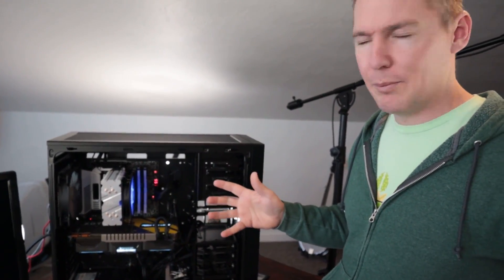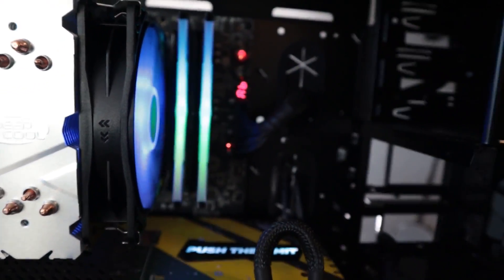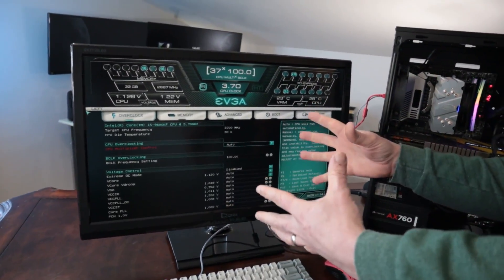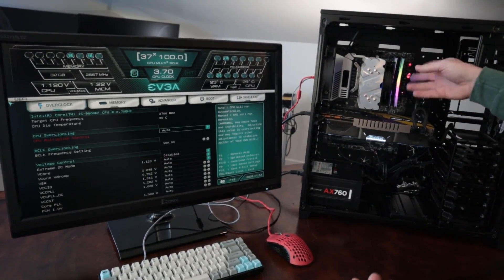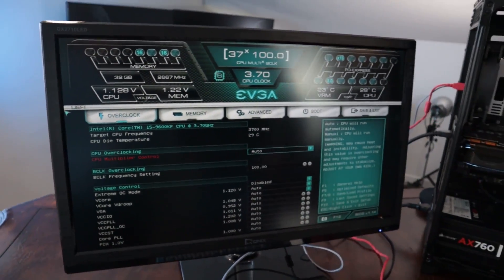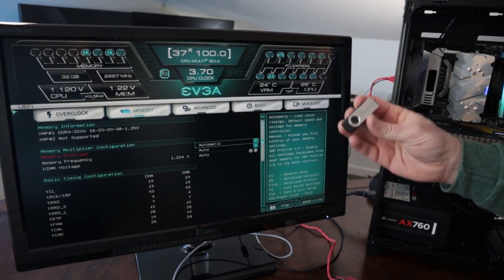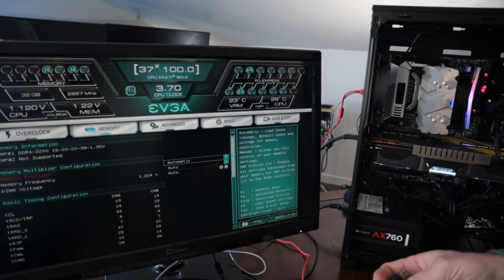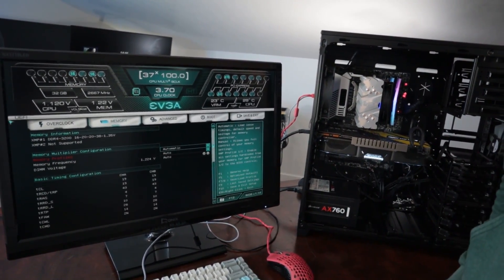Linux Video Editing Media Computer Build 2021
Parts List:

GTX 1080ti GPU

Core i5-9600KF CPU

CPU Cooler

EVGA Z370 Classified Motherboard (this is also an older part I have purchased years ago...)

Warhawk Aura Sync RGB RAM

1 TB NVMe SSD

240 GB SSD

Acer Predator X34 Ultra-wide Curved Monitor

Case and PSU are several years old, and no longer available for purchase.